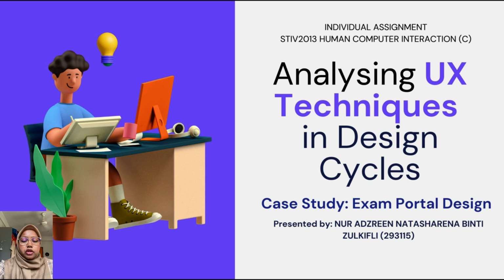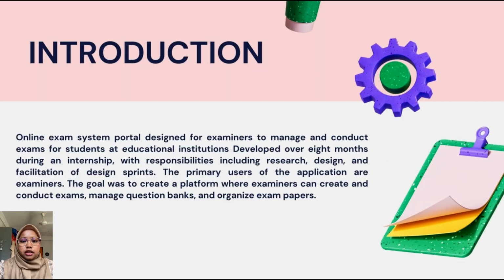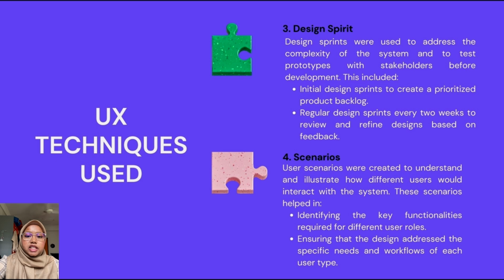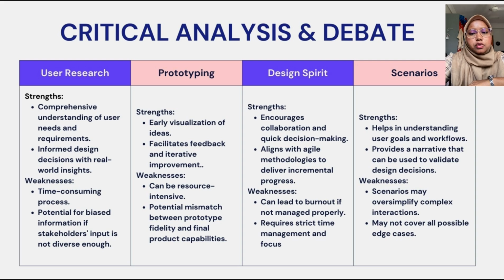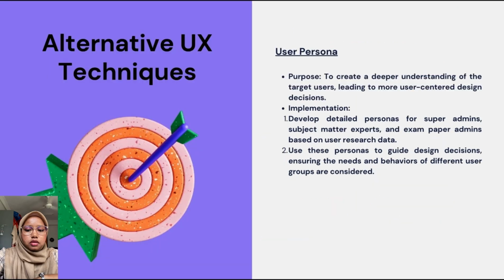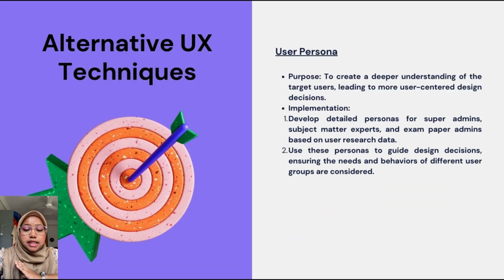INDIVIDUAL ASSIGNMENT STIV2013 HUMAN COMPUTER INTERACTION - ANALYSING UX TECHNIQUES IN DESIGN CYCLE